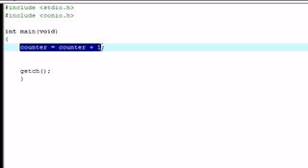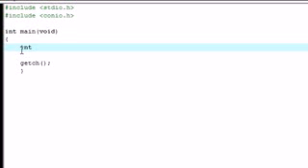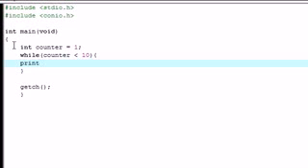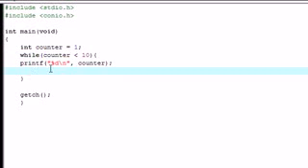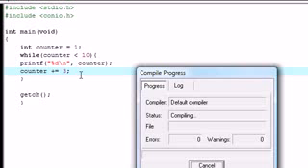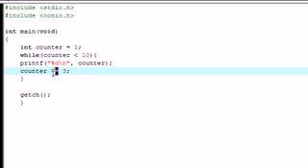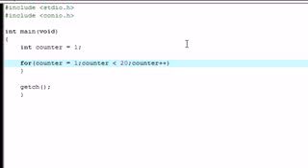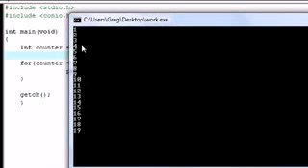Loop statements in C